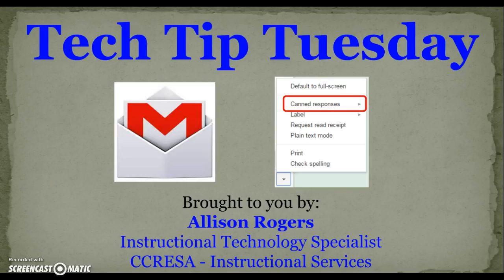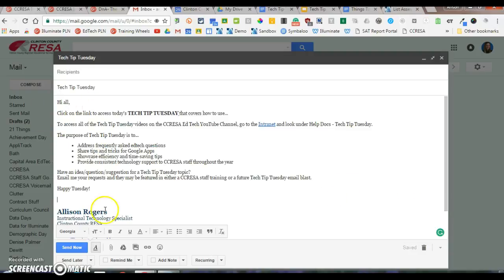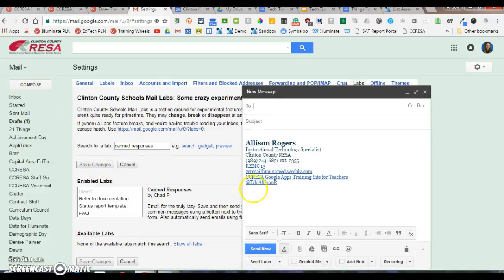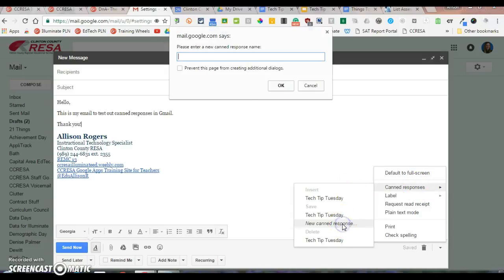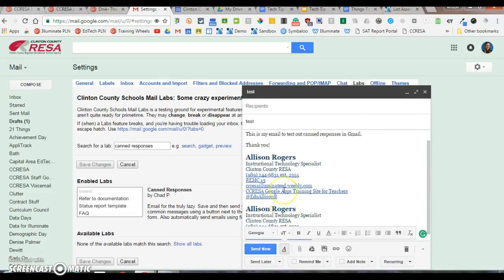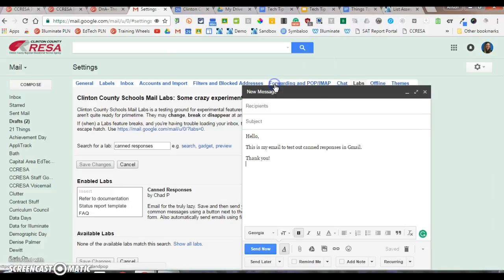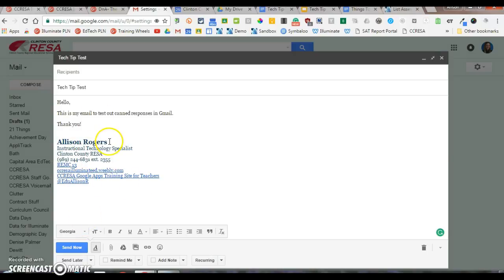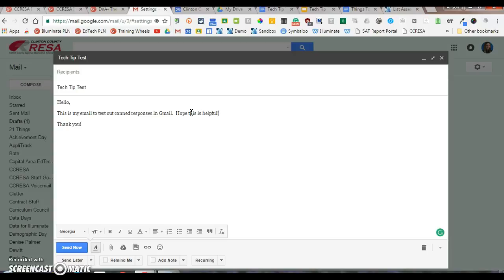Gmail: Canned Responses